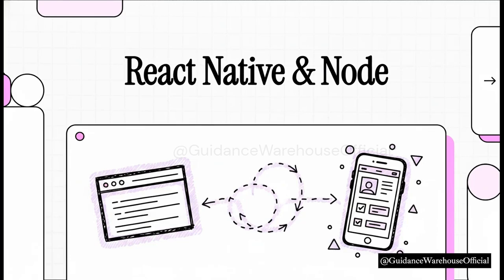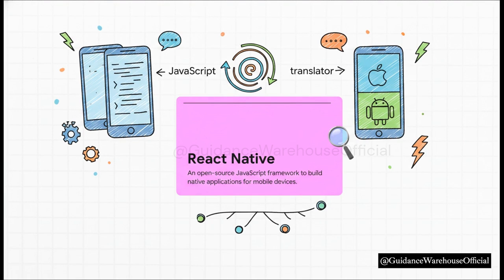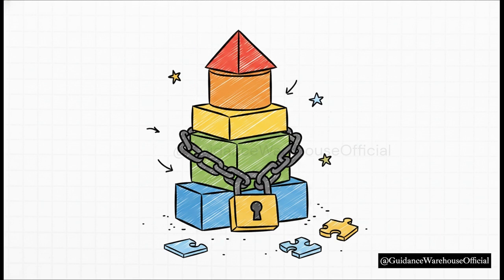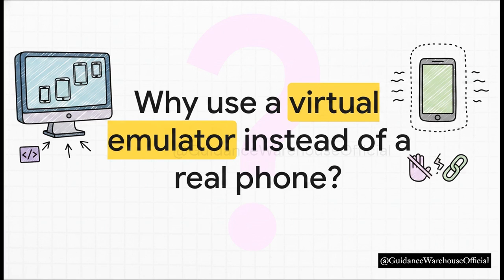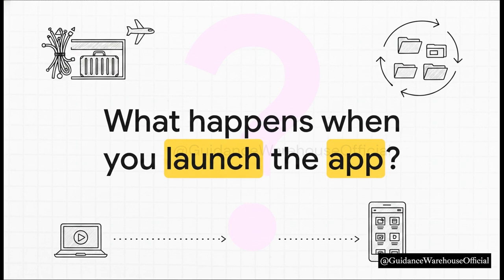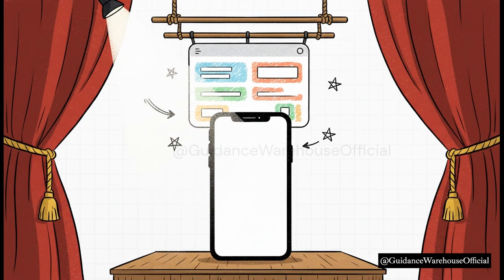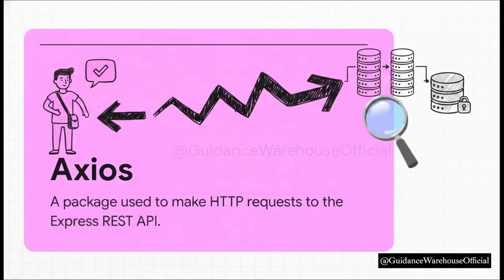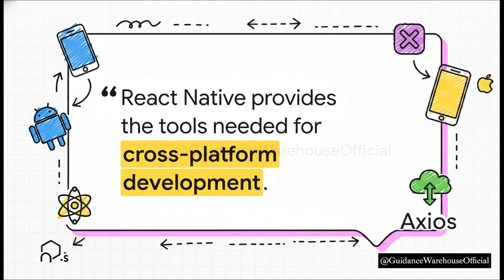React Native & Node | Native Mobile App Development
Take your web skills to mobile devices
! Discover how to use React Native to build cross-platform mobile applications, set up an Android emulator, and connect your mobile UI to a powerful Node.js backend